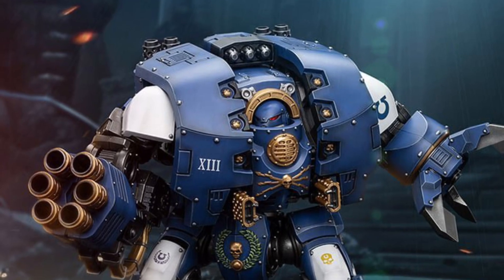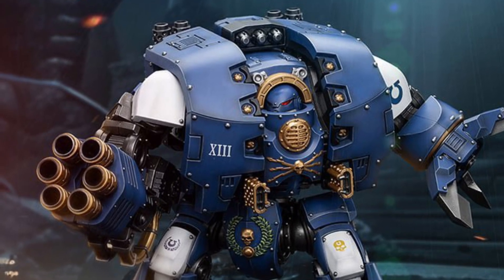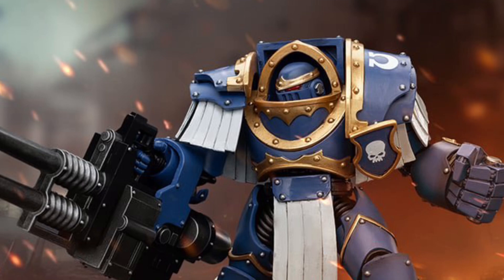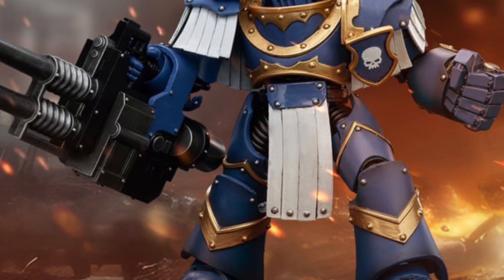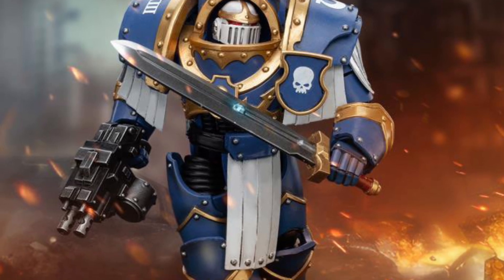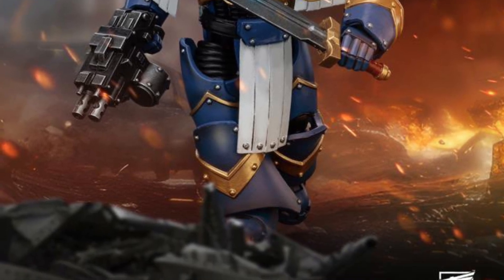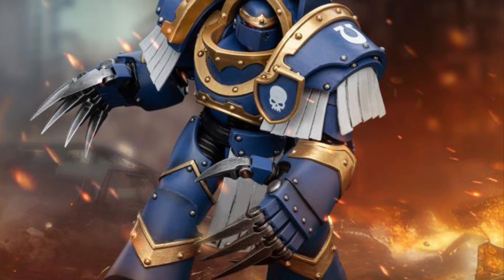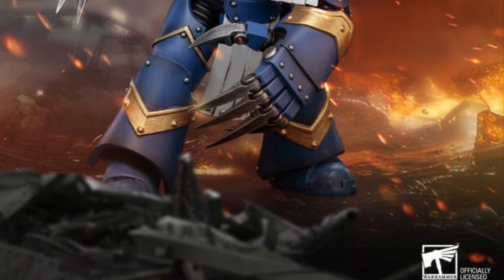New Warhammer 40k action figures revealed preorder info bigbadtoystore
Available here